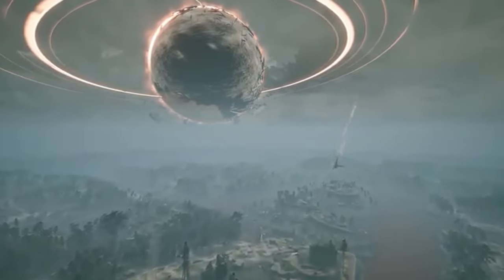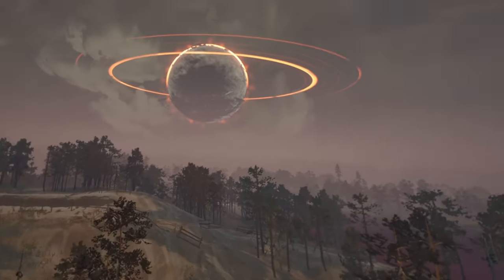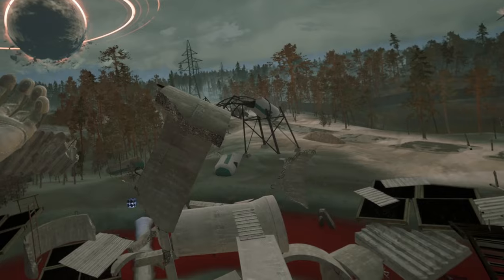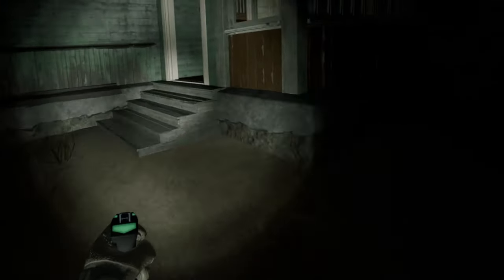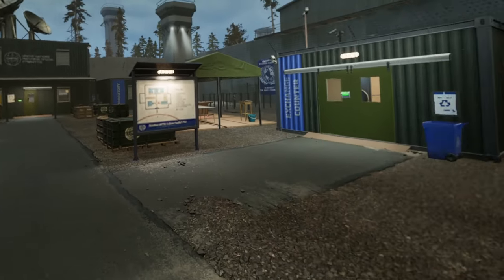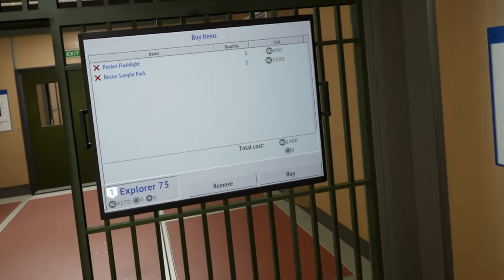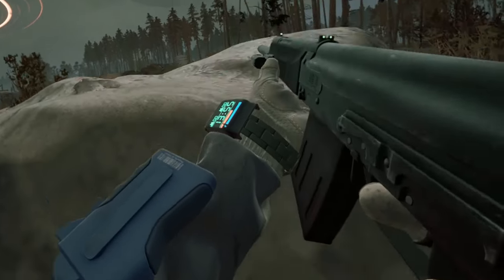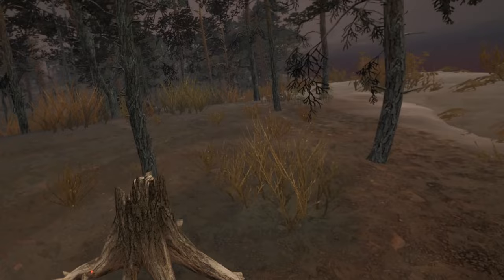11 Ways Into The Radius 2 Is Better Than The First Game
Into The Radius 2, despite being in early access, is shaping up to be an absolutely fantastic VR game. It's certainly got many improvements over the original Into the Radius, and here you'll find some of them.

Have a way Into The Radius 2 is better than the first game that hasn't been mentioned here? Disagree?

For articles and more from Reality Remake check out the

The gameplay in this video was recorded entirely on the Meta Quest 3 using Steam Link to stream the game from a PC to the headset.

Chapters:
0:00 - Introduction
0:27 - Improved Visuals
1:16 - New Anomalies
1:37 - New Artifacts
2:01 - New Home Base
2:29 - Interactive Store
2:58 - Loadout Options
3:12 - Gun Weight
3:44 - Weapon Wiggle
4:07 - Gun Sounds
4:32 - Better AI
5:07 - Fantastic Firefights
5:41 - MULTIPLAYER
5:43 - Thanks For Watching!